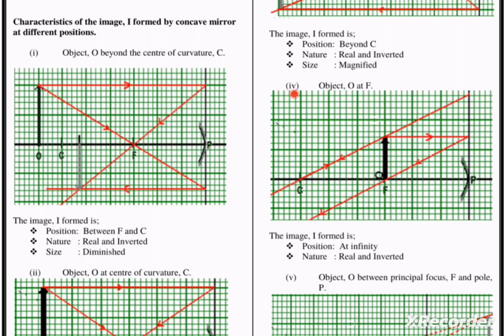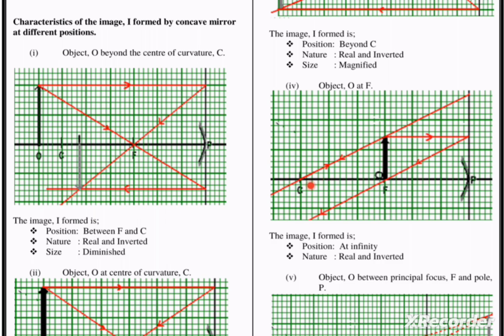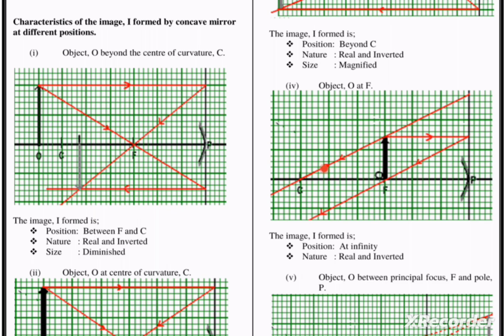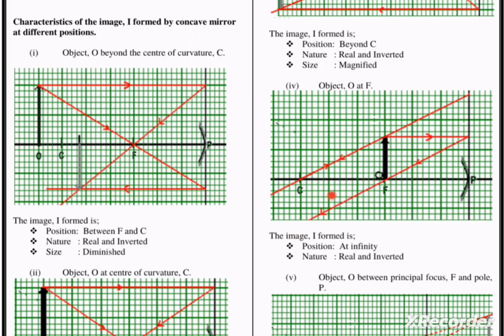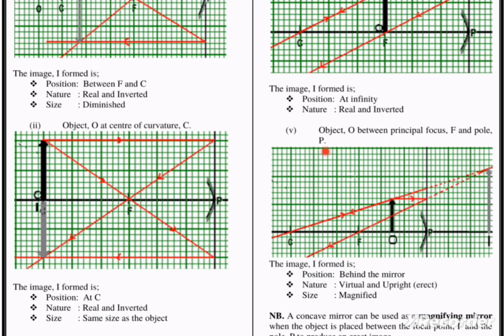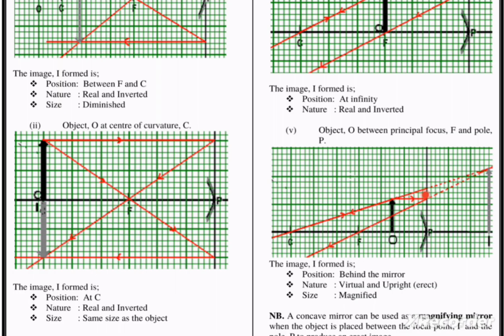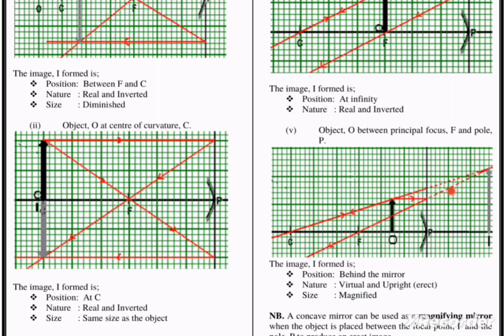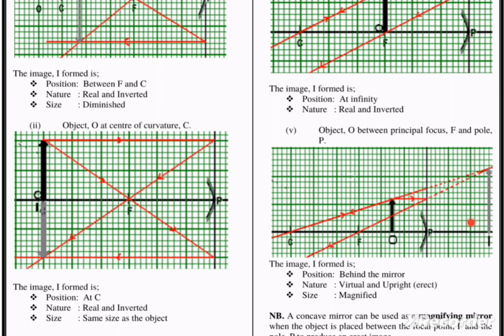Images by Concave Mirrors Part 2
This is a continuation of how images are formed by the concave mirror.